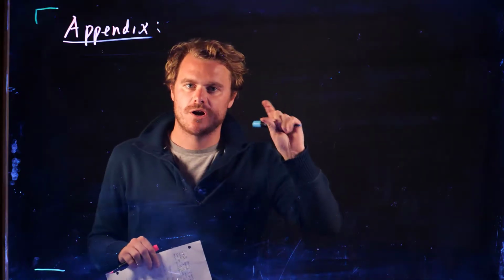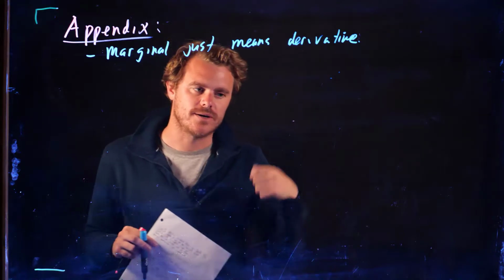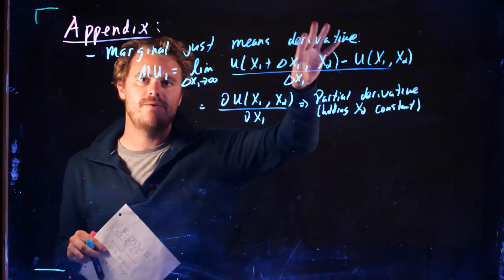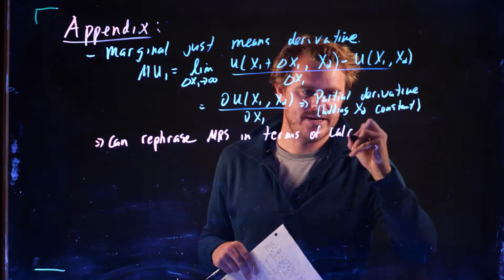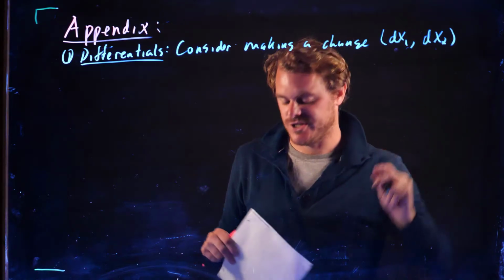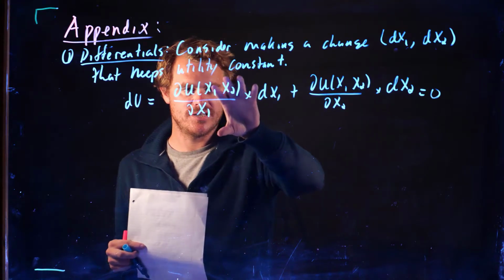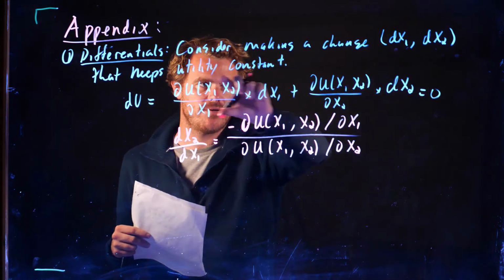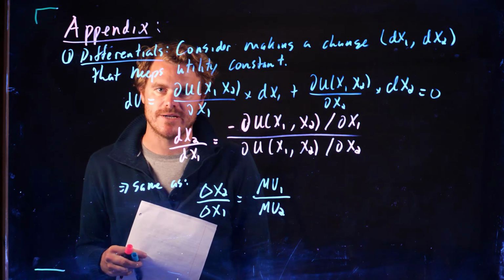Intermediate Micro - Appendix - Part 1